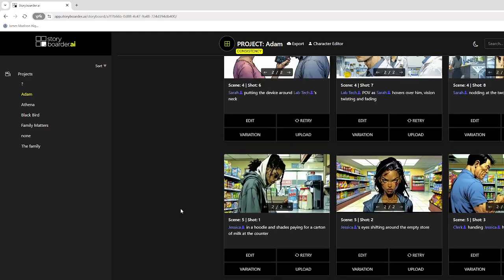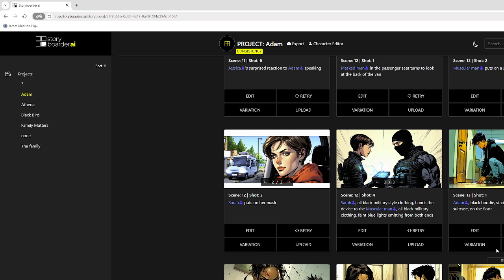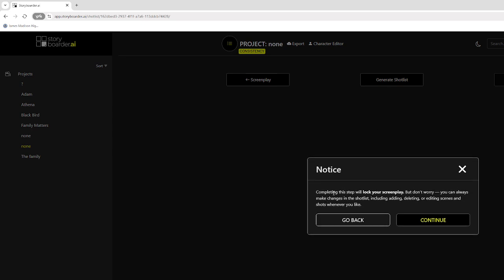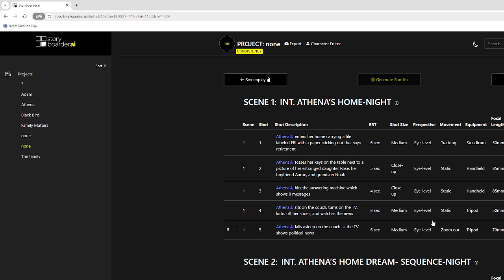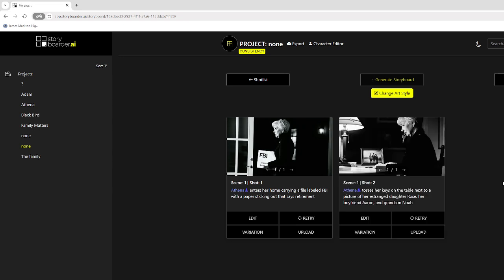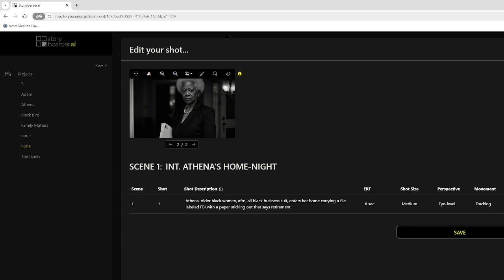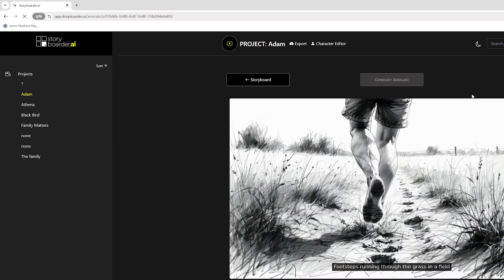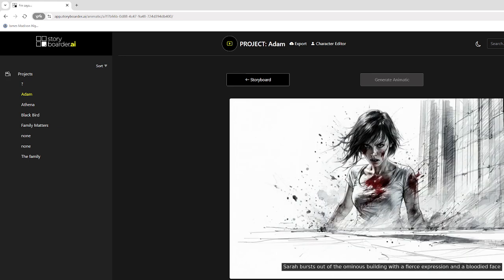Story boarder.ai is freaking awesome!!!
Keep in mind this was not scripted, this is pretty raw. But! once i found this i was blown away at how easy this was.